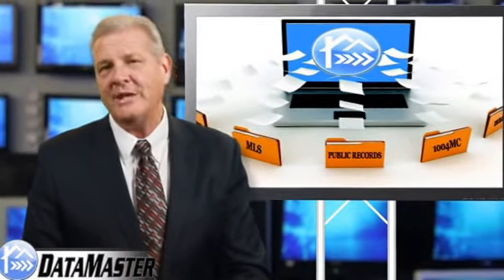What Is DataMaster for Appraisers?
What is Datamaster and how can it help you create fast, easy and accurate real estate appraisal reports? Learn more about how you can automatically import MLS and public records data to fill out the 1004MC and other forms.